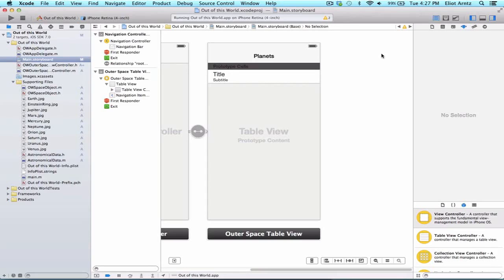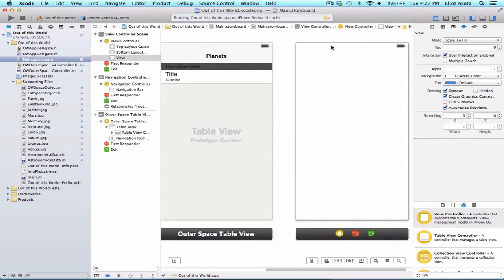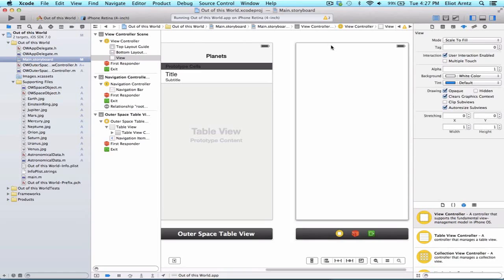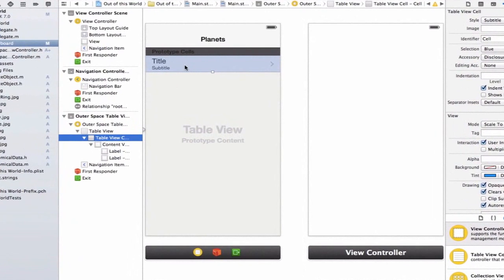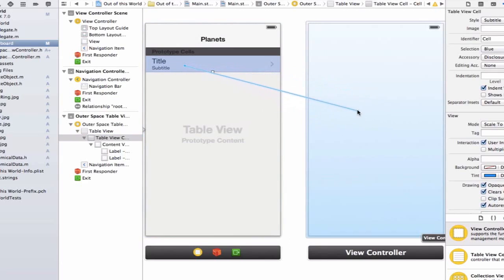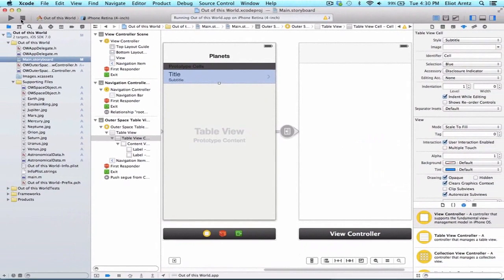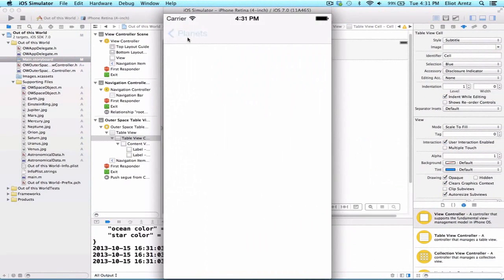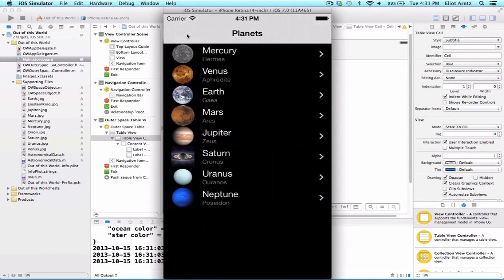iOS Programming Tutorial - Use of UINavigationController Part 2 - Tutorial 2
This video will help you to understood How you can use the UINavigationController in iOS.

ABhishek